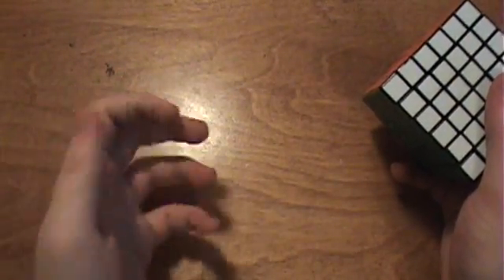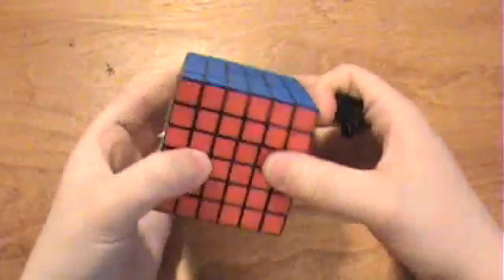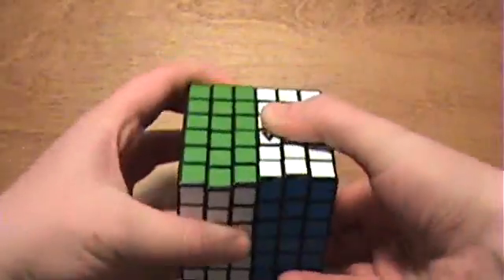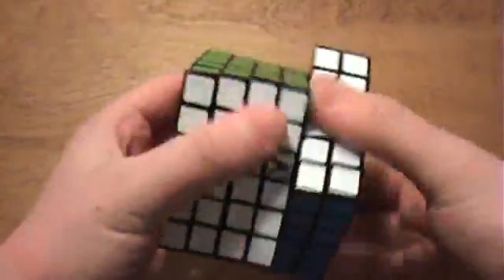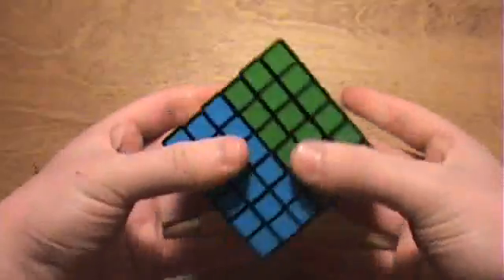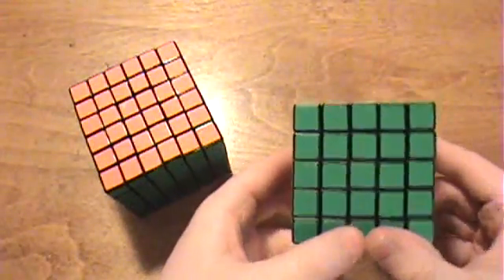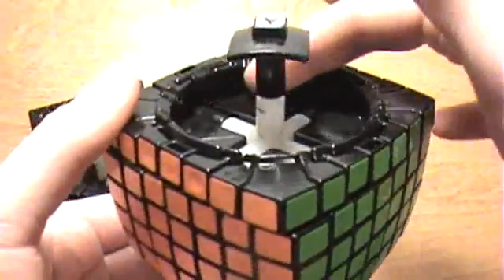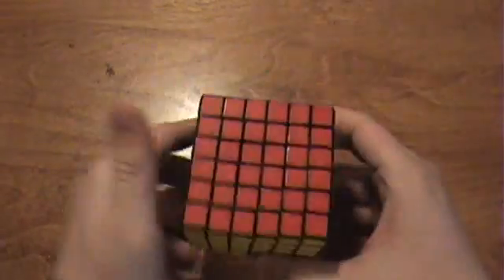V-Cube 6 Modification v3 Change Log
This is a change log of everything I did differently in my V-Cube 6 modification video:

I recommend that you watch this after watching the original video.